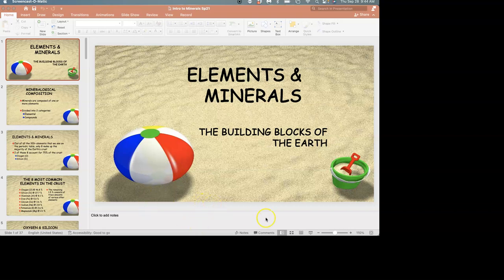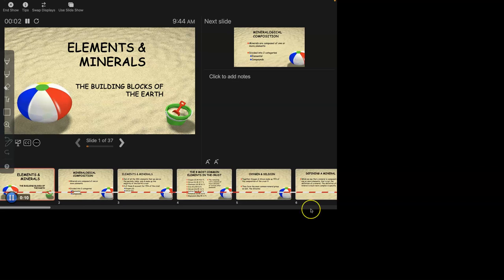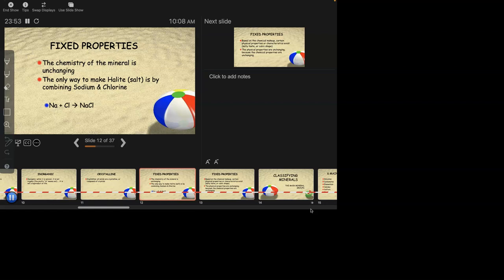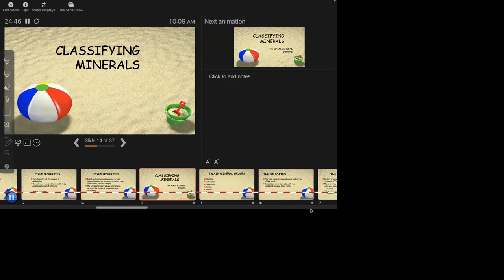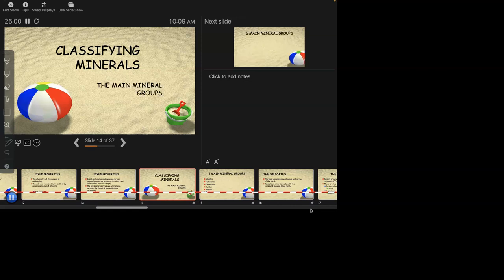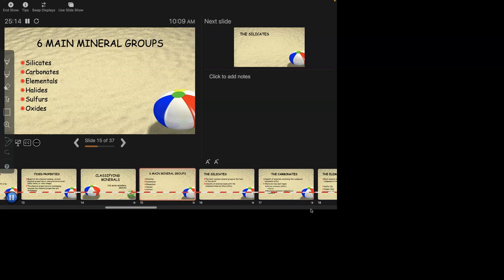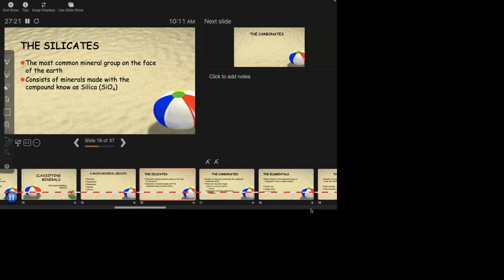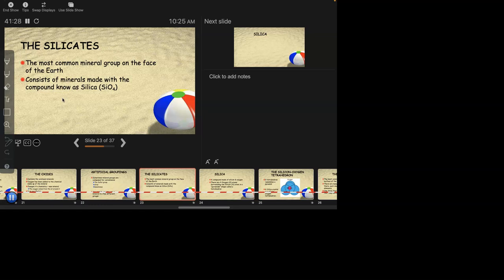Introduction to Minerals F23